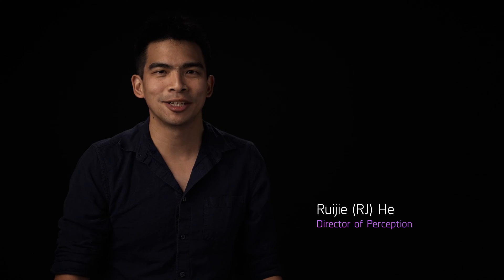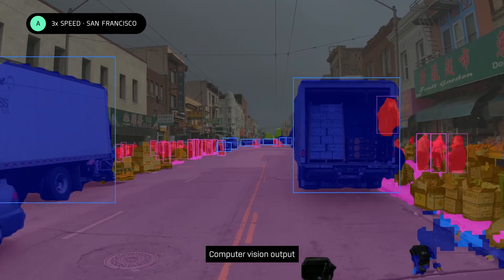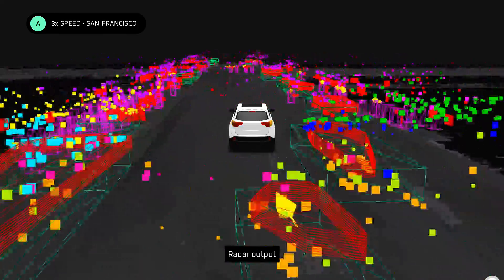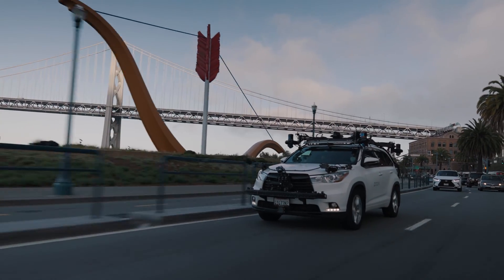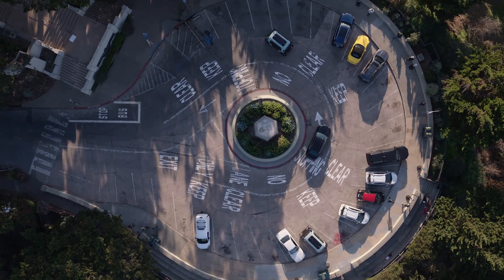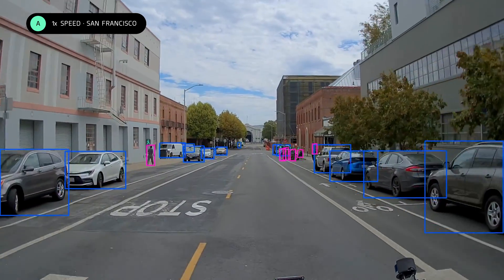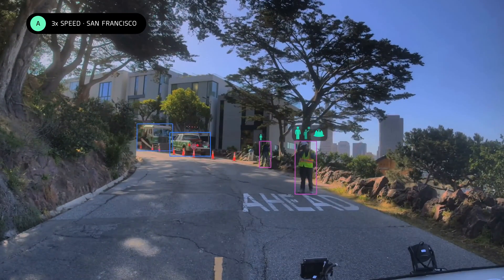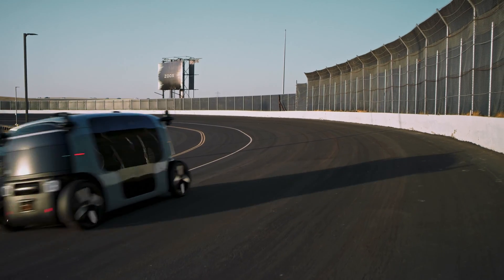Code to Road: How Zoox Autonomous Vehicles 'Perceive' Their Surroundings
The Zoox perception system acts as the eyes and ears of our autonomous vehicles. A combination of cameras, radars, lidars, long-wave infrared sensors, and microphones detect and classify agents and objects 360° around our vehicle, enabling it to ‘see’ in all directions, in all sorts of conditions. Here’s our Director of Perception, Ruijie (RJ) He, explaining how it’s done.